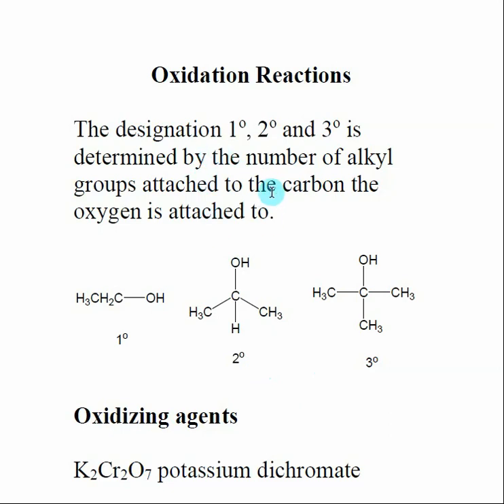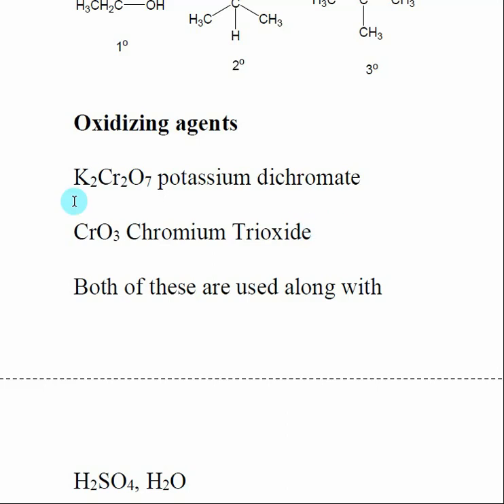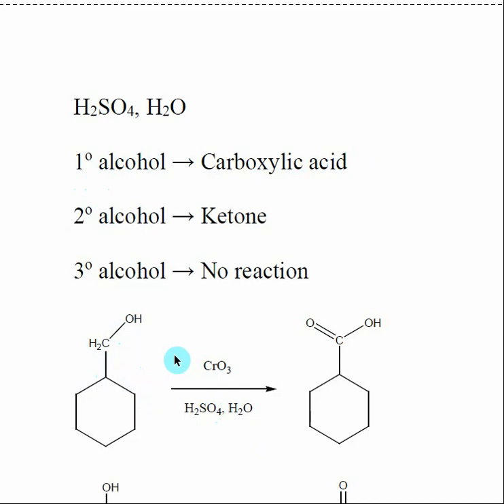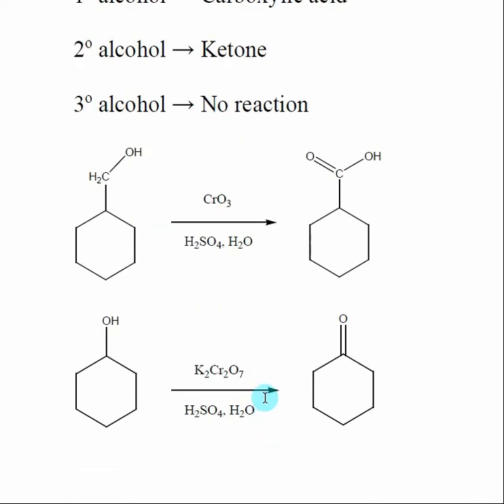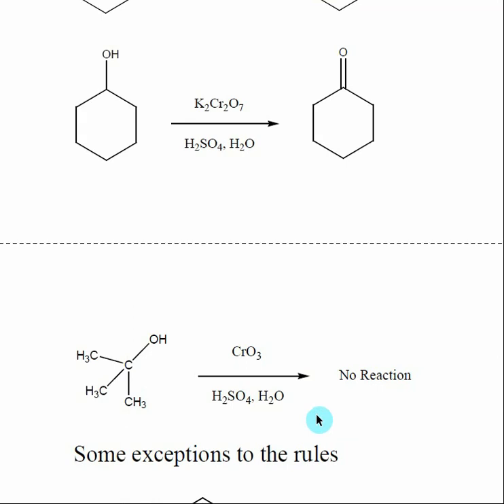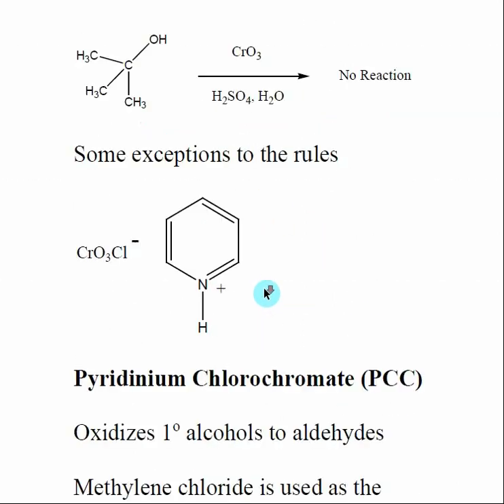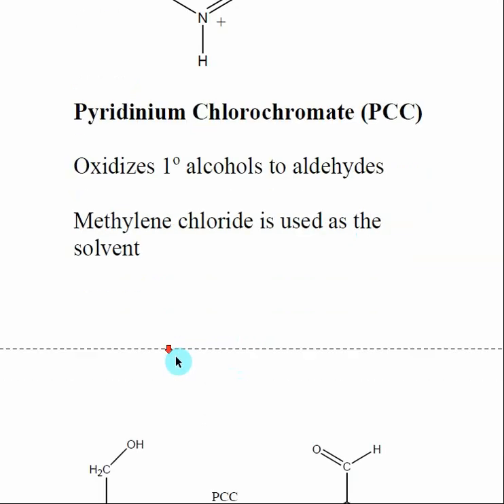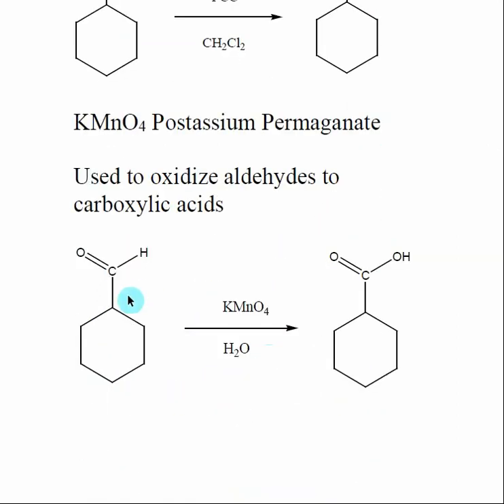14 Oxidation Reactions